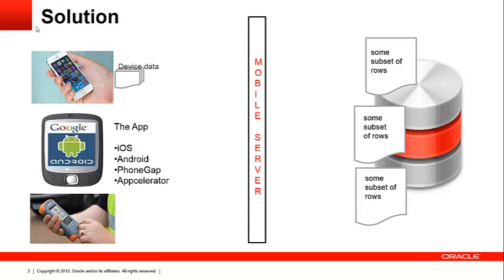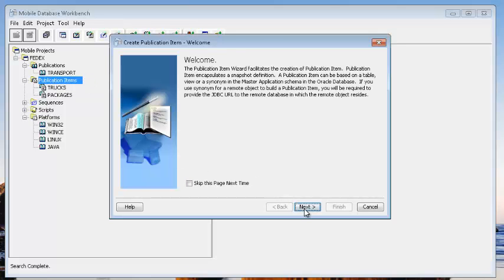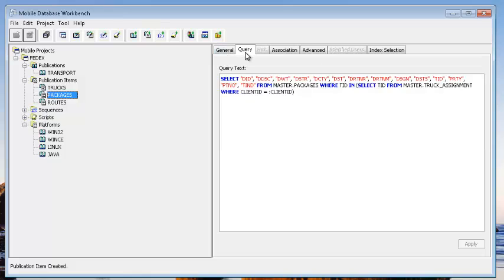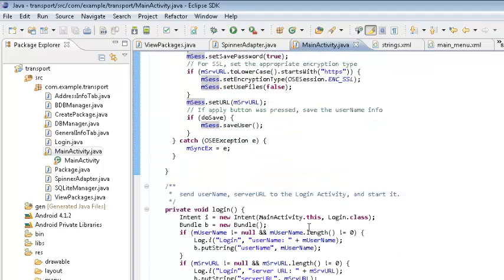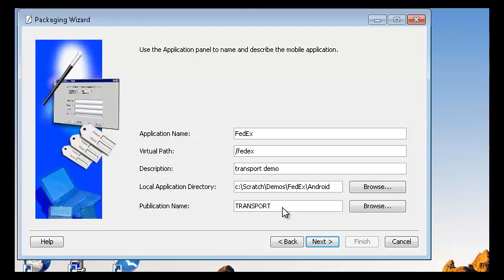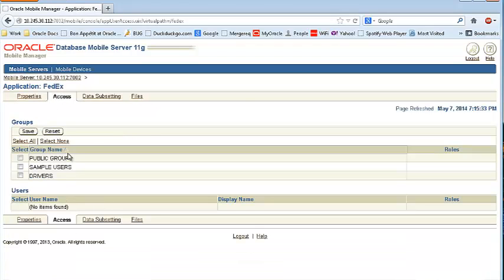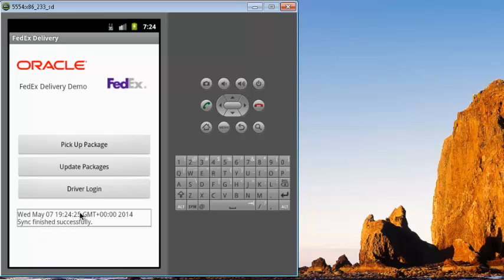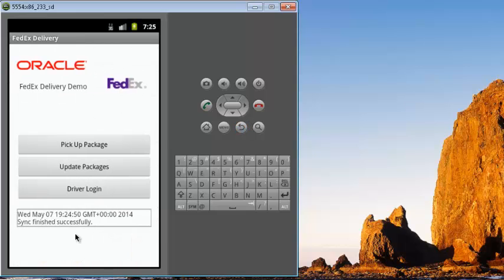Database Mobile Server Demonstration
This video is a Database Mobile Server demo which shows the steps required to enable off-line data access for an application on a mobile device. You can find the Transportation sample bundled with the installed product in this directory: %MOBILE_HOME%\Sdk\samples\android\transport.